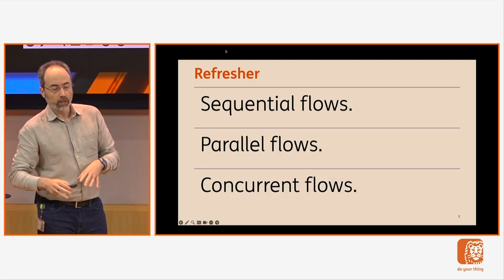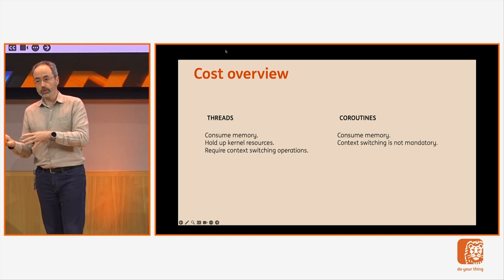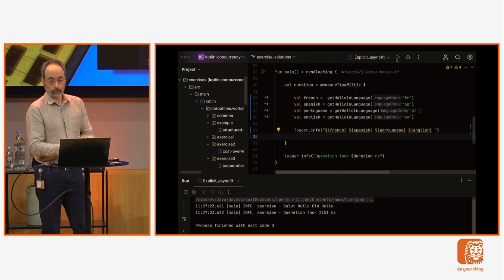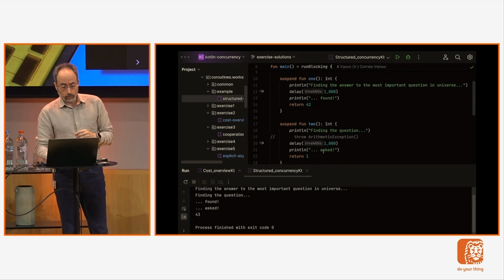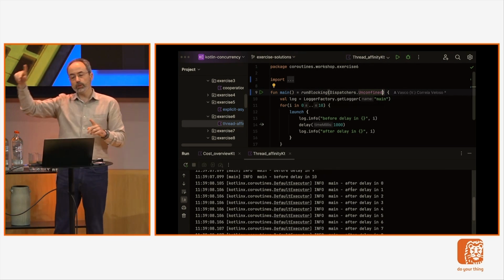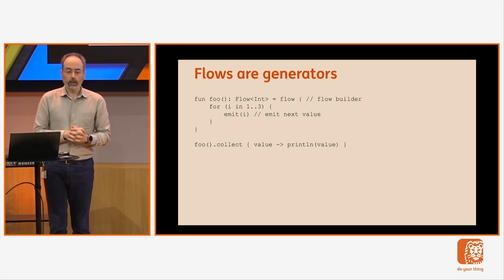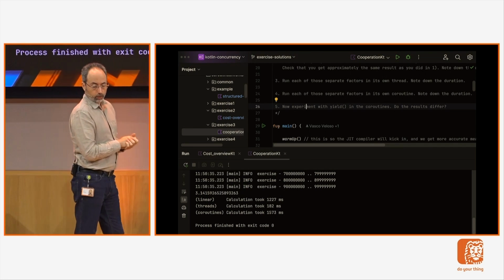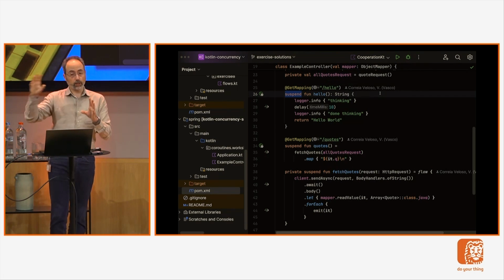ING Kotlin Summit 24 Threading lightly with Kotlin, Vasco Correia Veloso